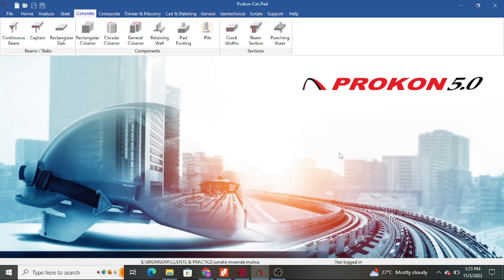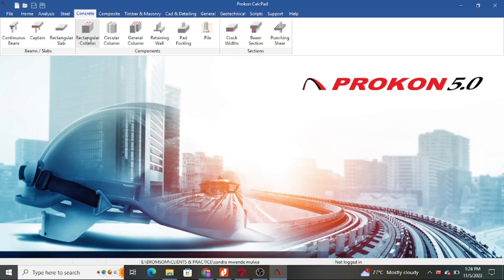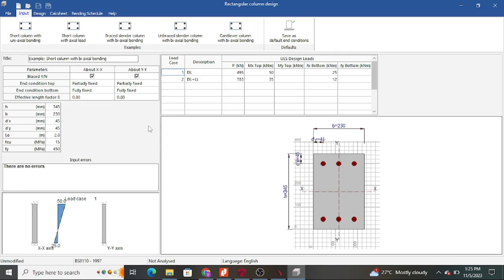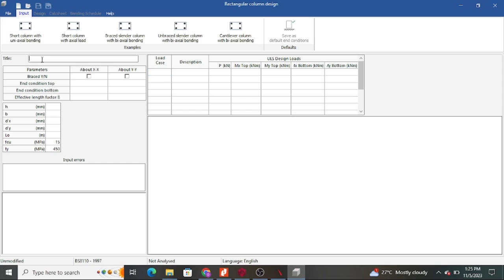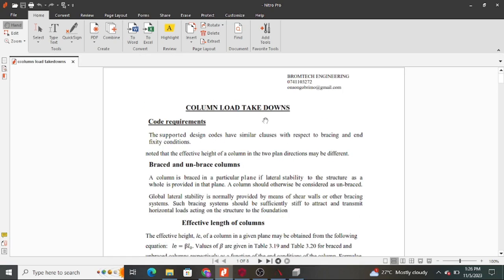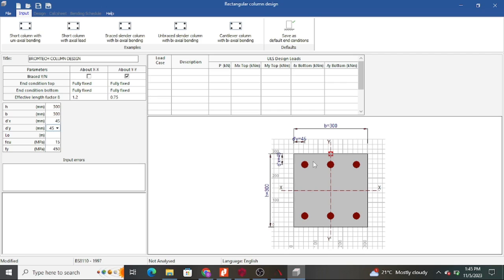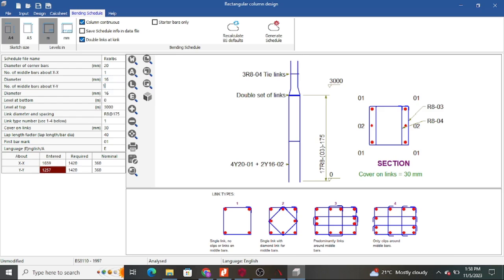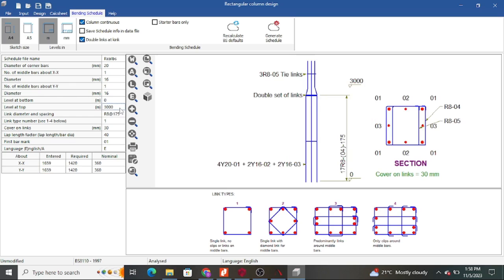DESIGN OF RC COLUMNS IN PROKON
Welcome to our in-depth tutorial on the design of Reinforced Concrete (RC) columns using Prokon. Whether you're an engineering student or a practicing professional, this video will equip you with the knowledge and skills needed to master column design. In this video, we cover a range of crucial topics, including bracing and unbracing, the principles of BS8110:1997, which is the British Standard for the design and construction of structural concrete, as it pertains to column design. We also delve into the challenges of dealing with long and slender columns, and how to ensure their integrity.

You'll also gain insights into the art and science of reinforcing columns to withstand loads and provide structural resilience. We'll discuss the importance of concrete cover and how to ensure it meets the necessary standards for durability and strength. Moreover, we'll provide you with a step-by-step walkthrough of how to use Prokon software for efficient and accurate RC column design. From inputting data to interpreting results, we've got you covered. Whether you're designing columns for your next construction project or simply expanding your structural engineering knowledge, this video offers invaluable insights and practical guidance.